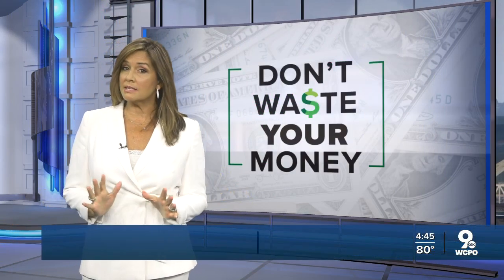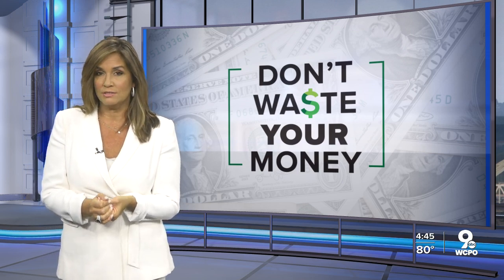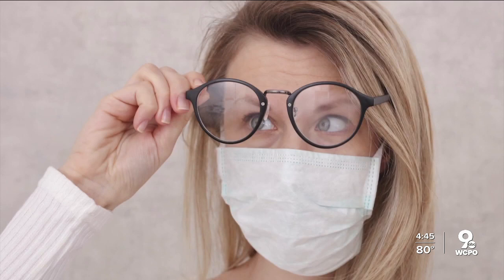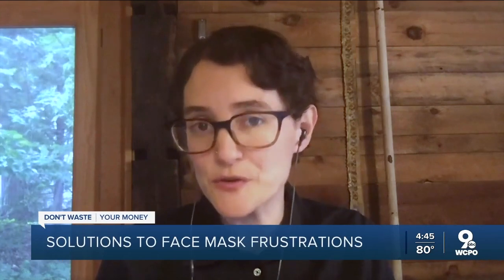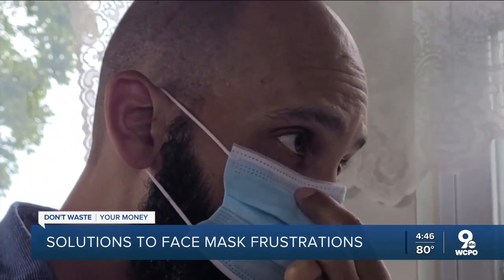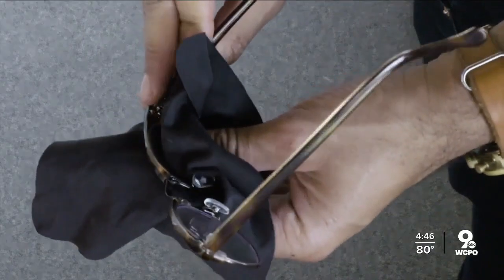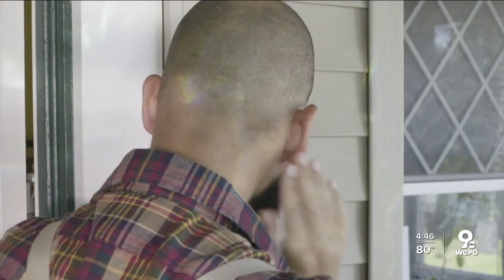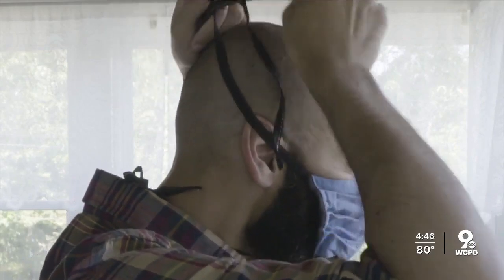DWYM: Face mask frustrations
Most of us are now used to masking up when we go out to a store or restaurant – but those masks can still be uncomfortable, slip off and fog up our glasses. These are just some of the annoyances that can come from wearing a face mask.